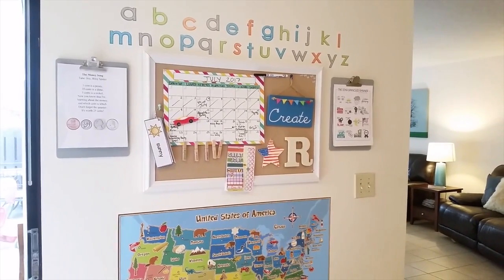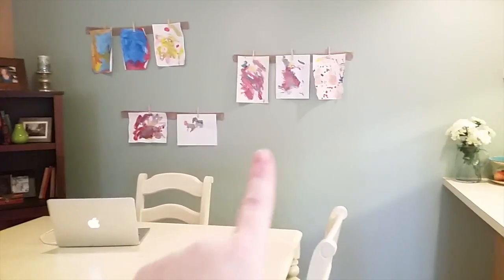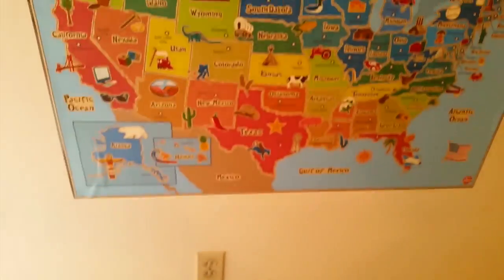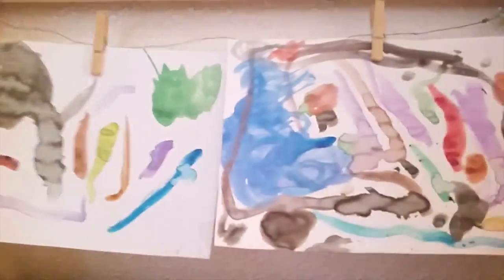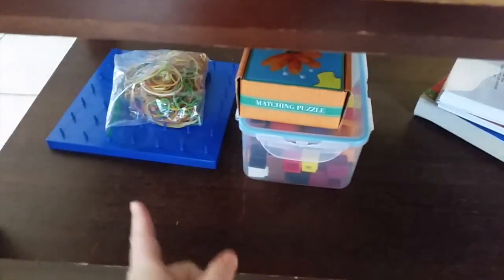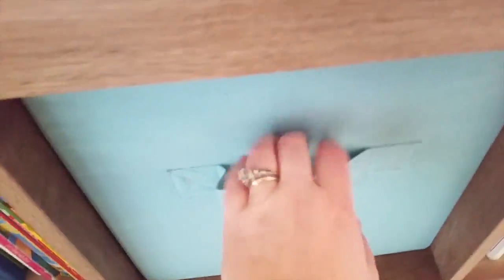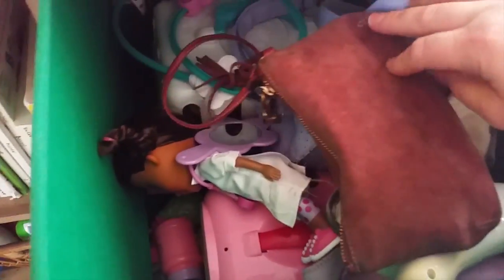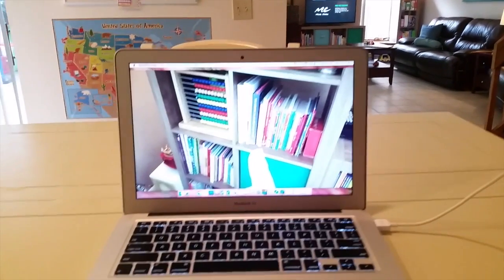HOMESCHOOL ORGANIZATION & TOUR || WHAT MY HOMESCHOOL HOME LOOKS LIKE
* * Welcome, my name is Lindsay and in this video, I will be sharing my homeschool tour and how I store and organize our homeschool curriculum, supplies, books, puzzles, educational toys & more! My home has several areas that are being used for homeschool since I don't have a "homeschool room" BUT I was able to find a way to balance it out with practical and cheap organizing solutions that have been working for my family!

USA WALL MAP DECAL (amazon aff)

\\ ABOUT ME
Hello my name is Lindsay, I am a stay at home mom🙎 and have two amazing kiddos👫, and the best hubby I can ask for!! My daughter is 4 years old and my son is 2 years old!  I love helping people save 💵  and getting amazing deals!! I share product reviews, homeschool ideas, hauls, thrift finds, talk about Motherhood & do fun and simple seasonal DIYs!

📚  HNN F A C E B O O K

Sometimes I have products sent to me for review for my honest opinion.  Please know all my opinions and reviews that I share are always my own. I will only share products that I would buy!